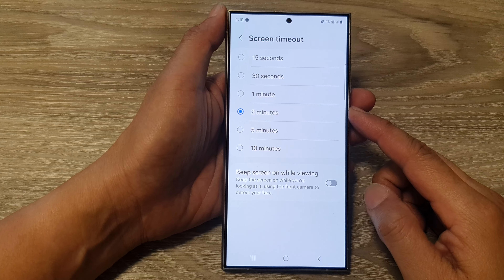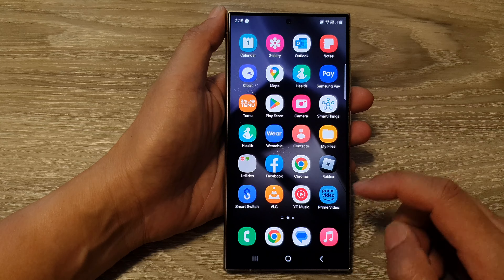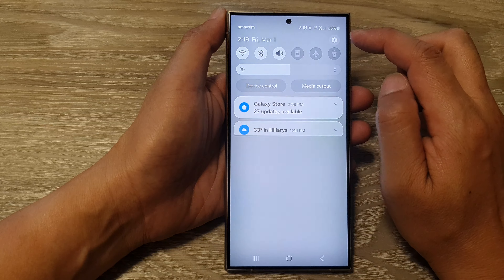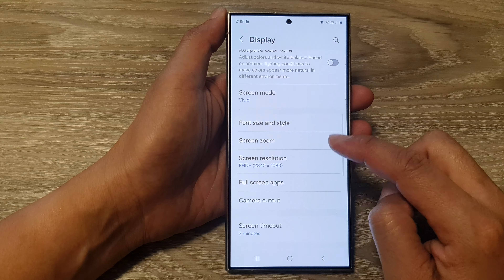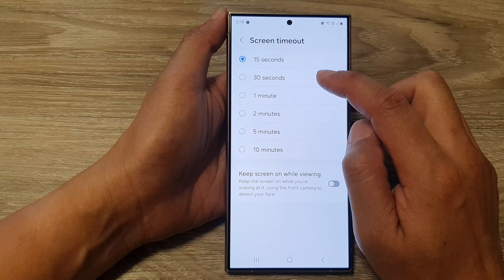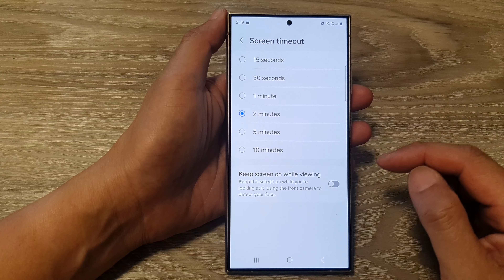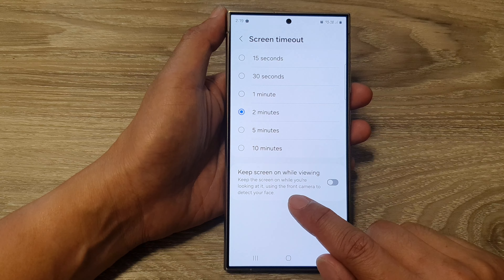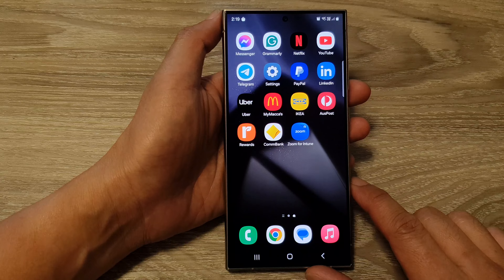Galaxy S24/S24+/Ultra: How to Change the Screen Timeout Duration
Learn how to adjust the screen timeout duration on your Samsung Galaxy S24, S24+, or S24 Ultra running Android 14. In this comprehensive tutorial, we'll walk you through step-by-step instructions to customize the screen timeout settings to suit your preferences. Whether you want to conserve battery life or prevent unauthorized access, mastering this feature is essential. Watch now and take full control of your device's display settings!